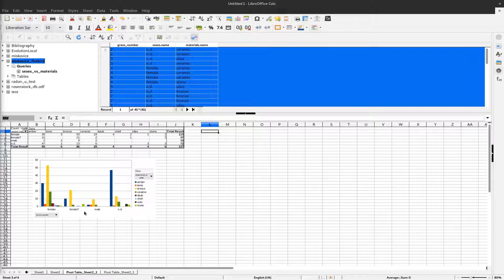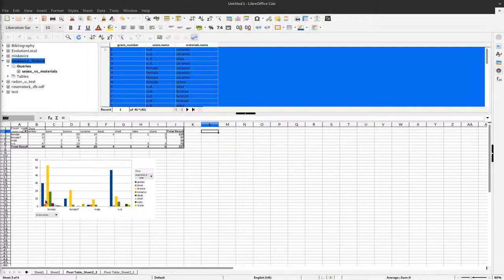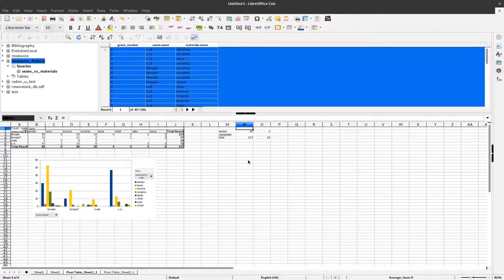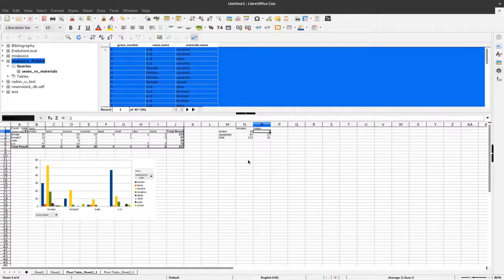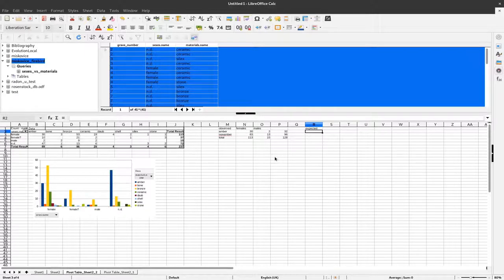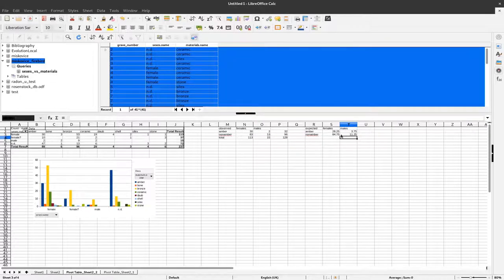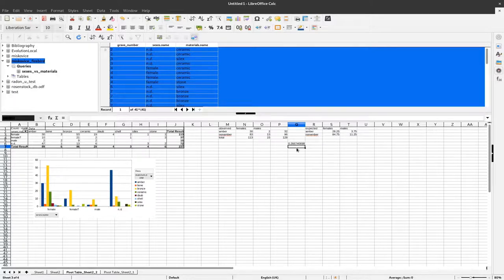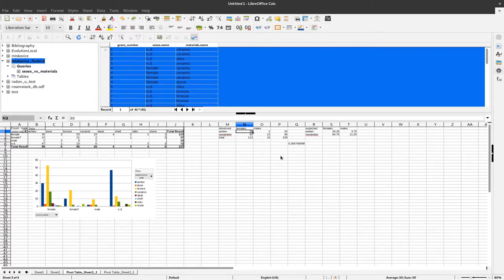07.02T - Doing a Chi-Square Test using LibreOffice Calc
How to get the data restructured for a Chi Square Test in Libre Office Calc and how to perform the test itself.